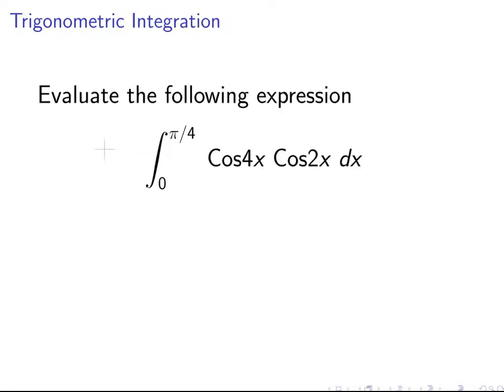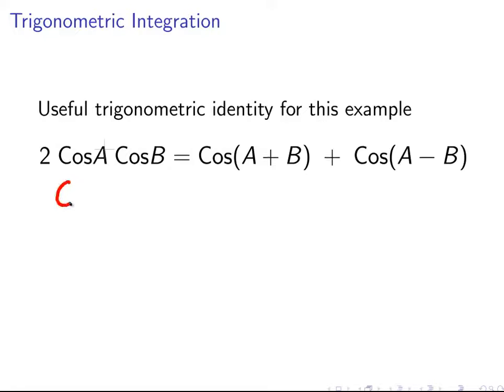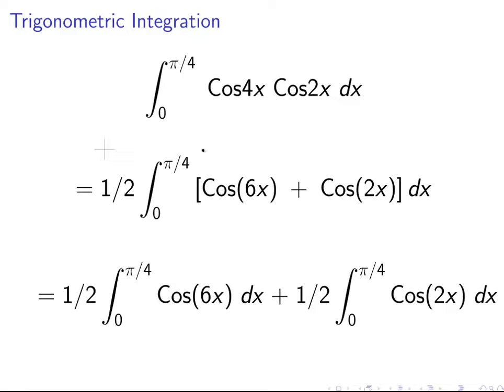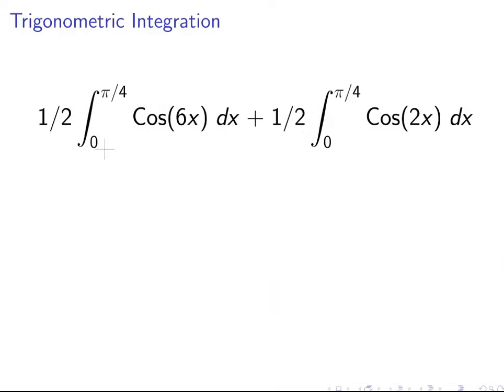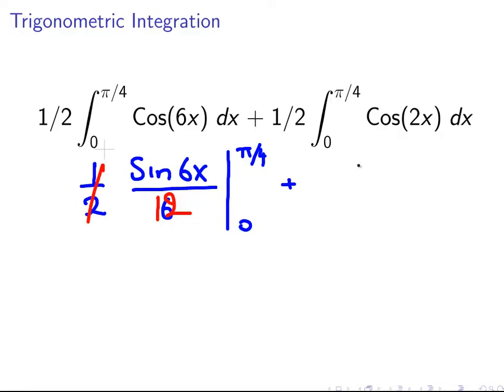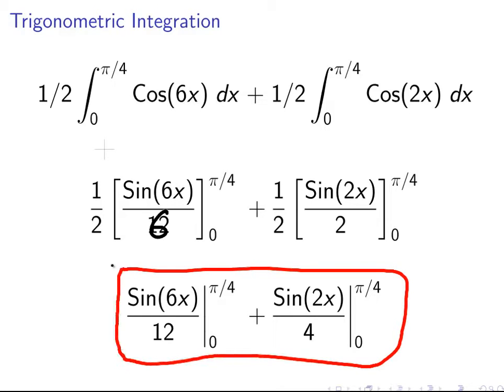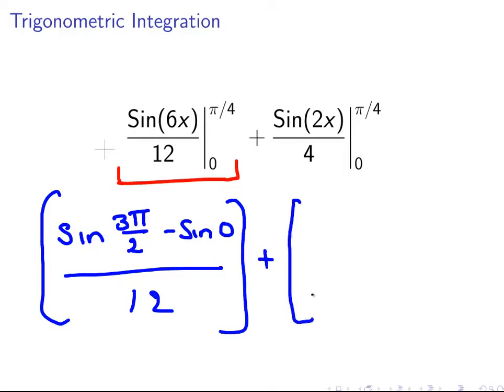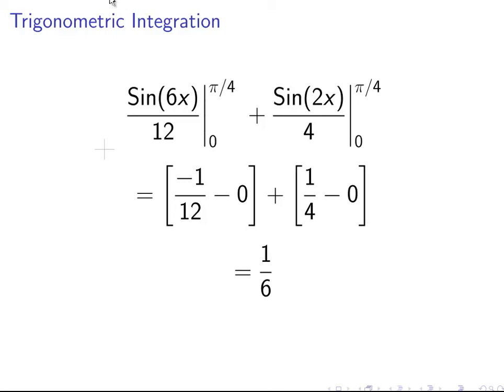Trigonometric Integration - Example 2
MathsResource.com | Calculus